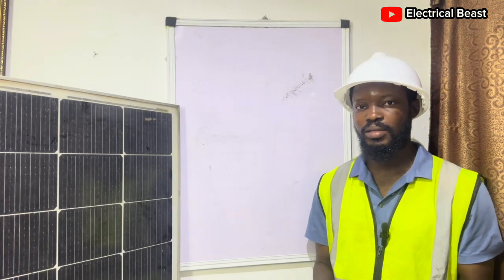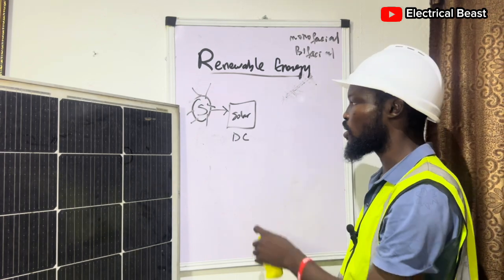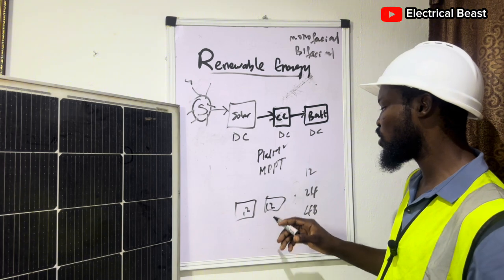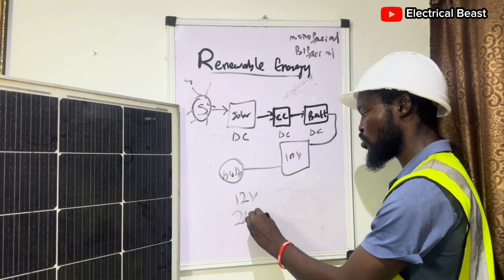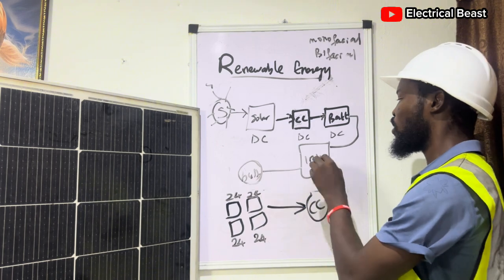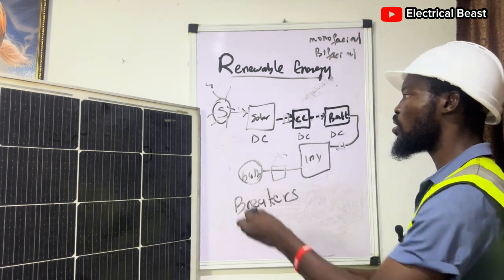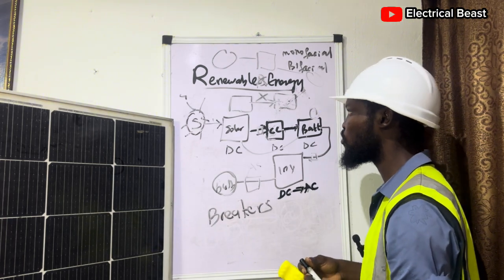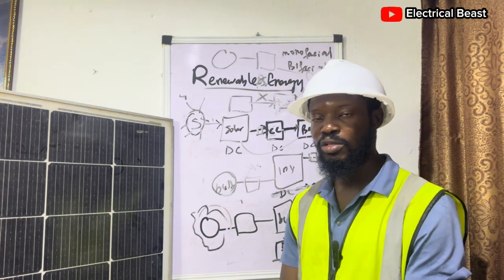Solar and Inverter Training for Beginners.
Are you new to solar? In this first episode of solar training series, I break down the basic components of a complete solar power system using a simple block diagram and real-life explanations.

You’ll learn how solar panels, charge controllers, batteries, inverters, breakers, cables, and your home appliances (loads) all work together to bring electricity from the sun to your sockets 🌞🔋⚡

Whether you’re planning to install a solar system, become a solar technician, or just want to understand how solar works, this video is your perfect starting point.

📅 Next Episode: All about solar panels — types, ratings, and how to choose for your home.

🔍 Topics Covered:
 • How solar systems work
 • Functions of each solar component
 • Overview of solar installation
 • Types of solar panels, inverters, batteries, and more
 • Basic wiring flow using a simple diagram

 • Weekly solar tutorials
 • DIY tips
 • Real-life installations
 • Solar sizing guides
 • Quotation templates
 • And more…